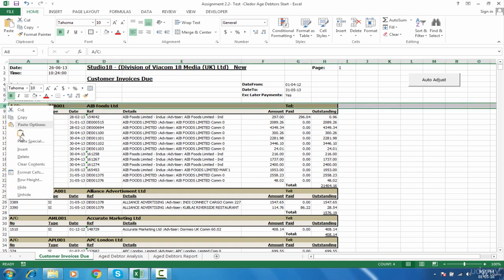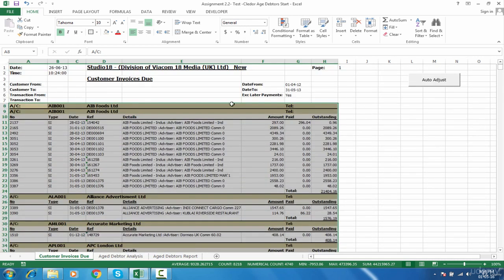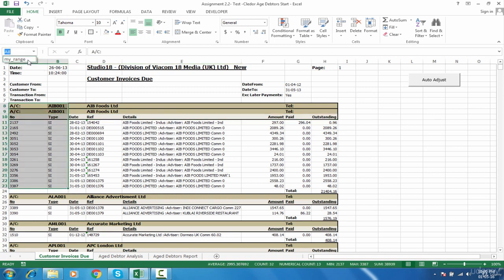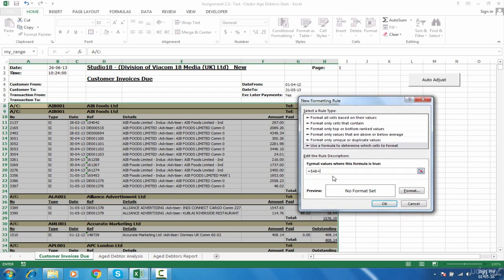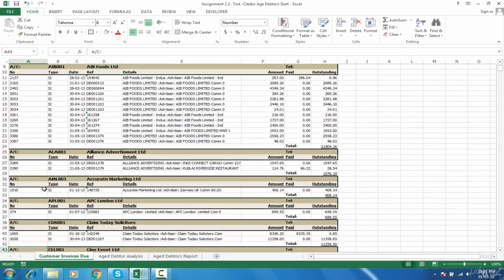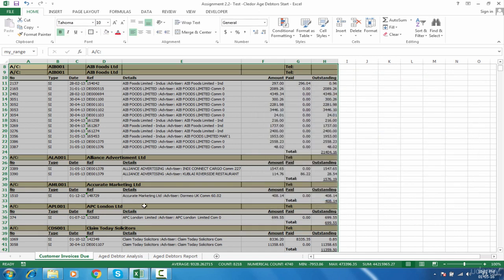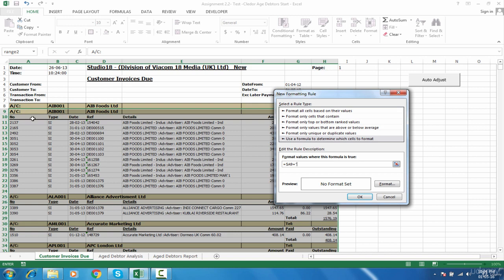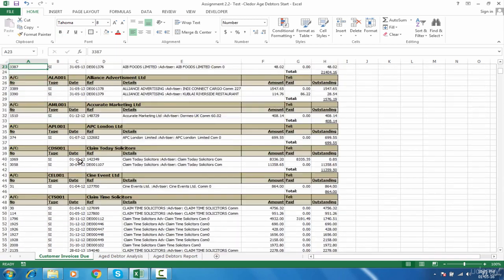032 Applying Advance Formatting Tricks